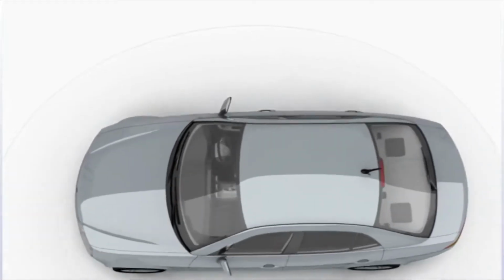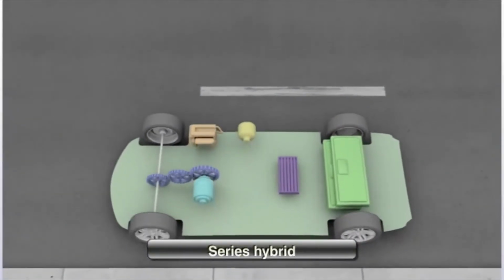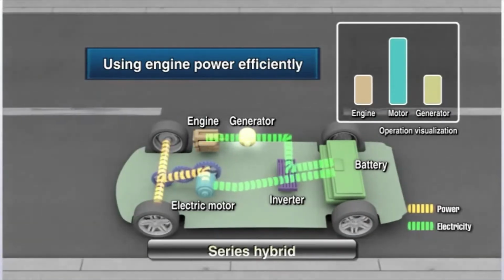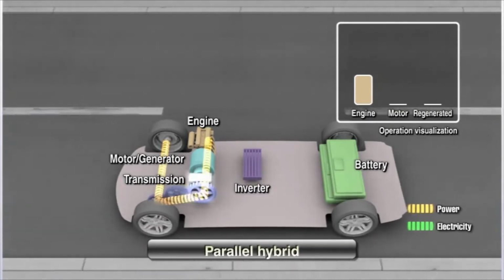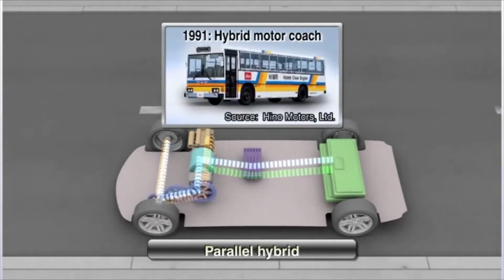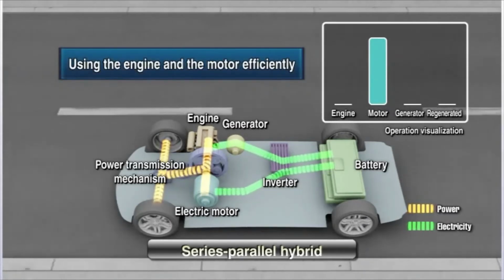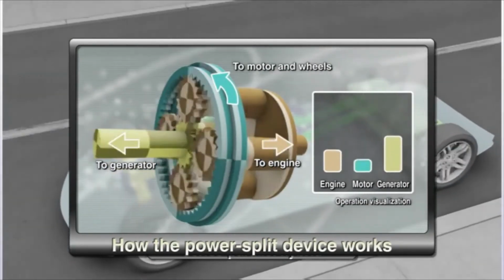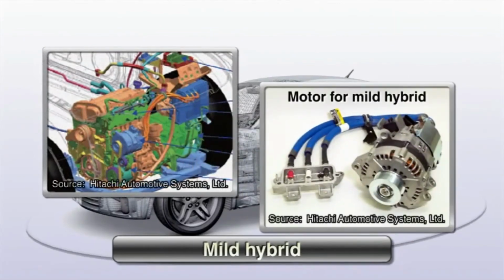Types of Hybrid Vehicle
There are 3 types of hybrid system